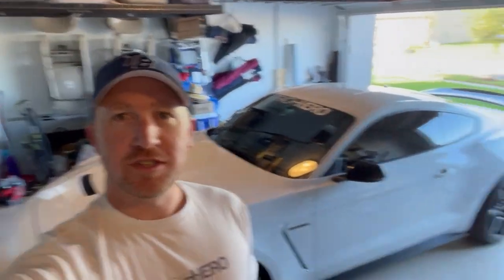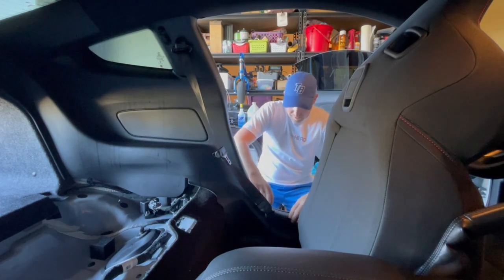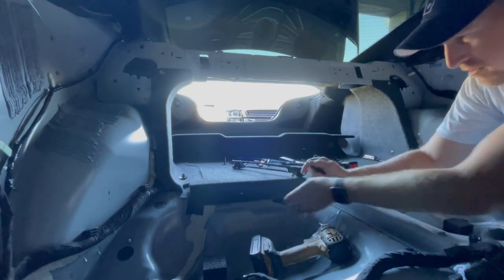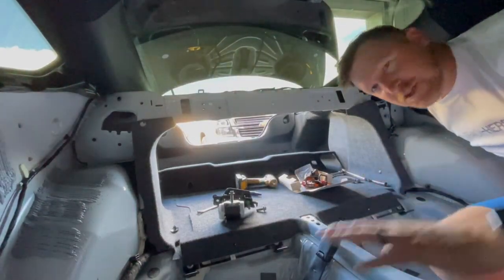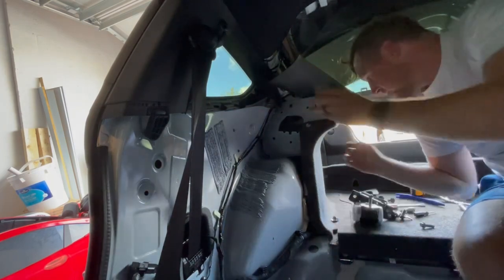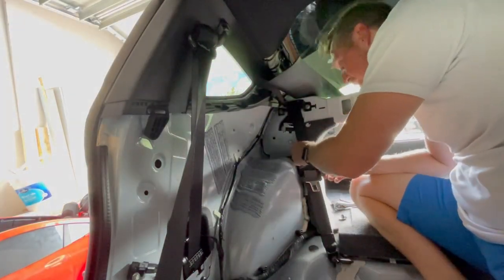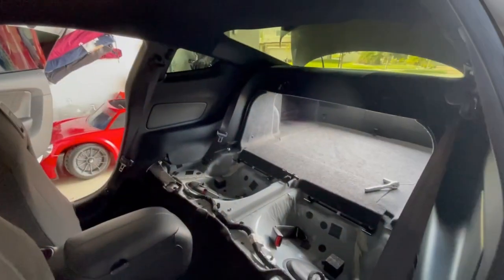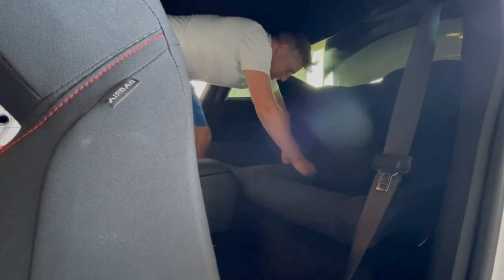Shelby GT350R rear seat install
In depth video on a how to of installing GT350 rear seats into a GT350R!!